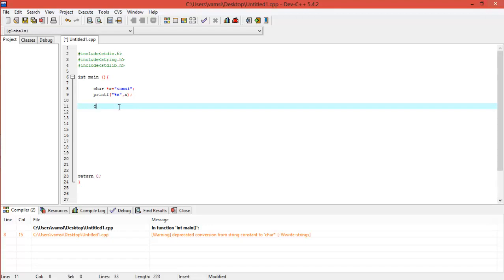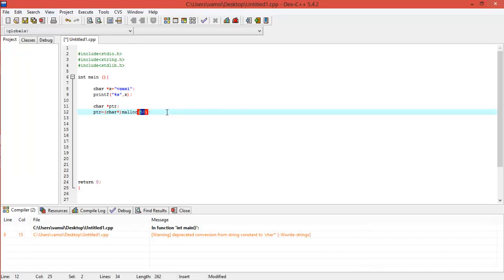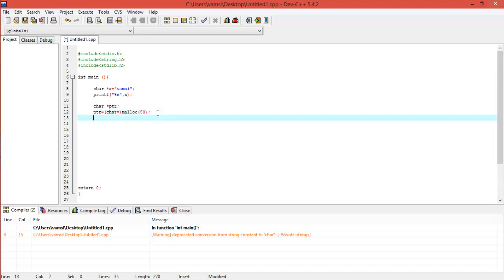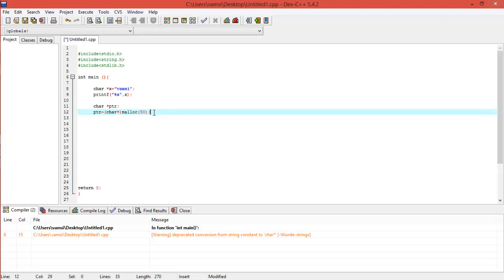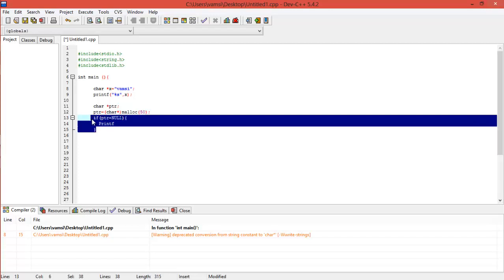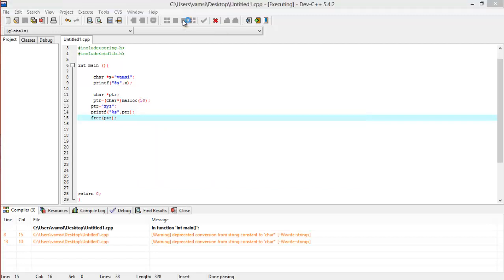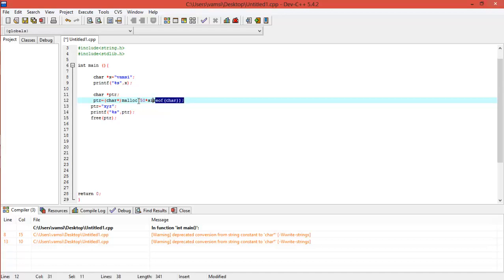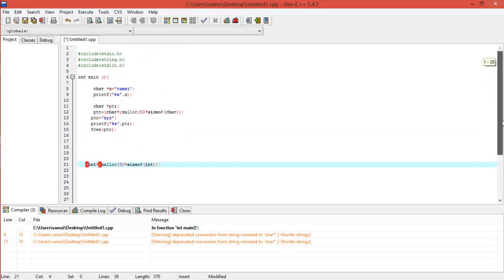35.malloc() function in C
in this video i told what is malloc () function and is uses. it is used together with pointers,strings and arrays !!

basically we allocate memory using malloc...